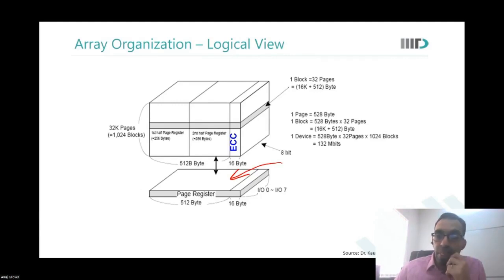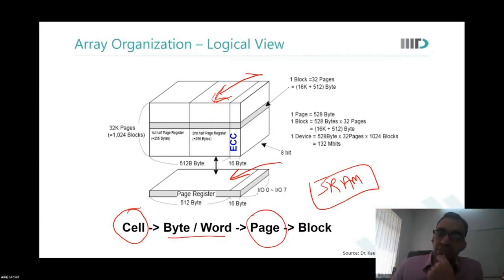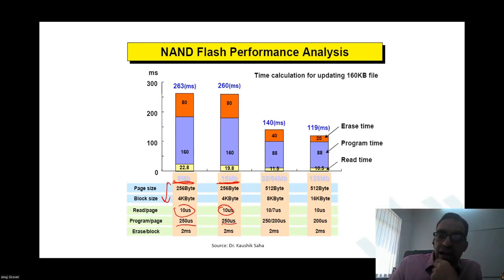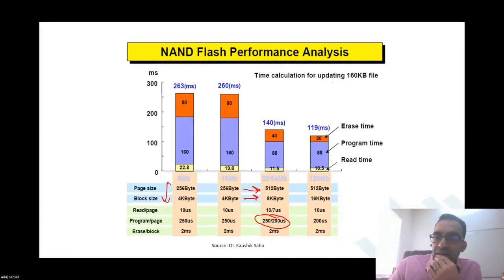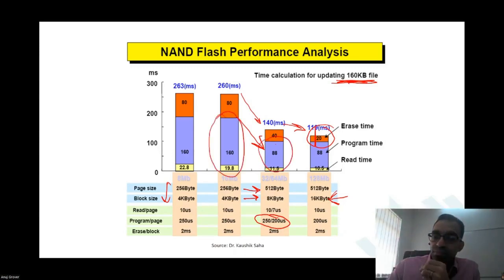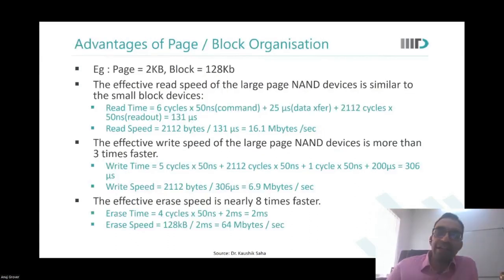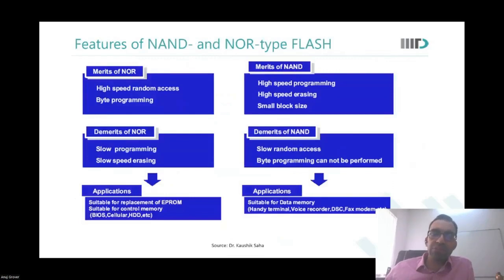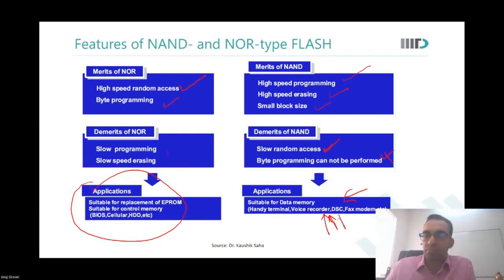NVM Array Organisation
In this video, following topics have been discussed:
Array organization • Page register • Page organization • Page organization • Read time • Write time • NOR flash • NAND flash